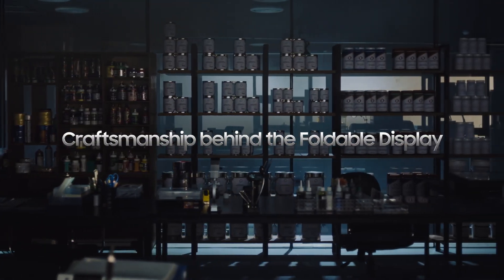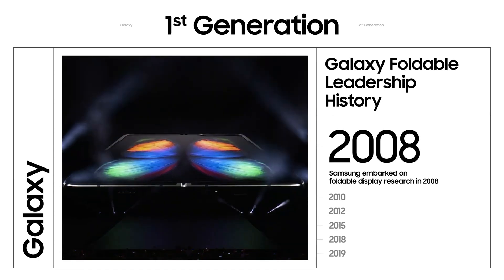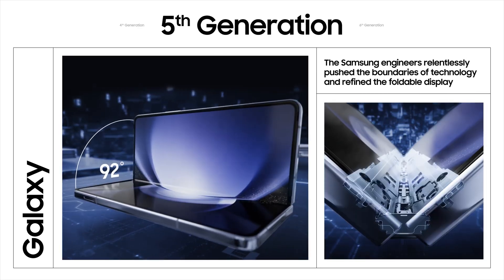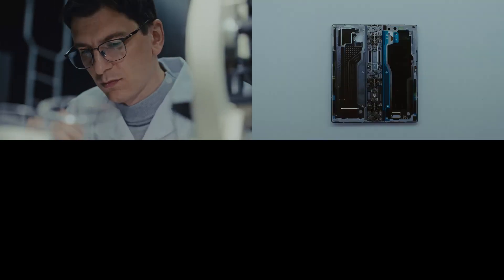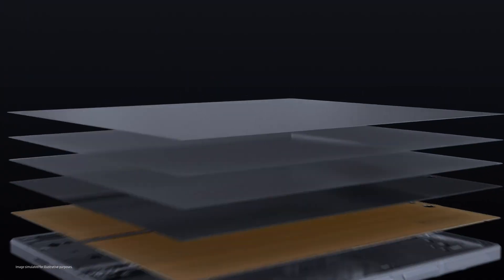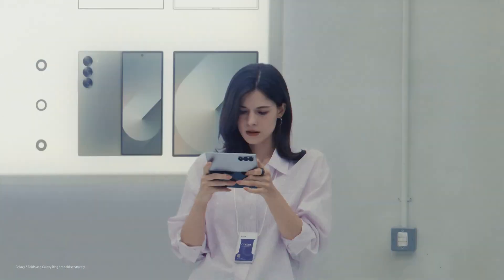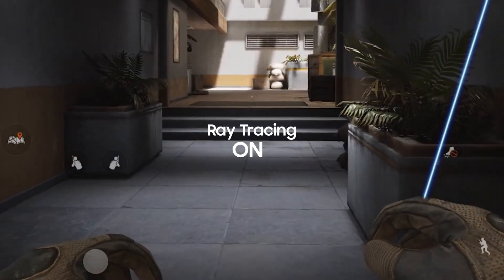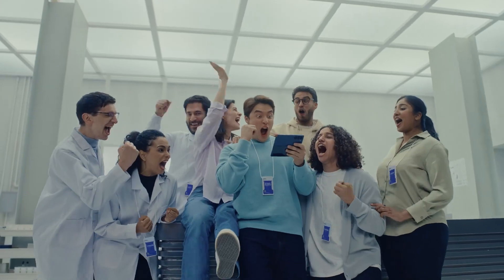Galaxy Z Fold6: Craftsmanship behind the foldable display | Samsung Belgium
Introducing the technology behind the Galaxy Z Fold6's display. With new materials, the display has been upgraded to provide our most advanced and durable screen ever.